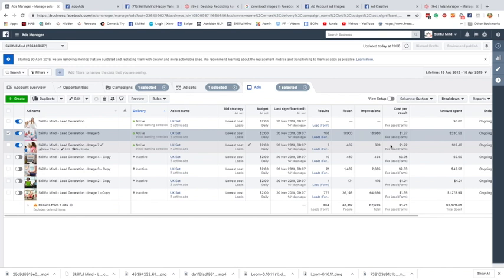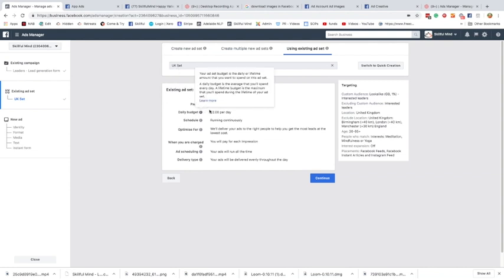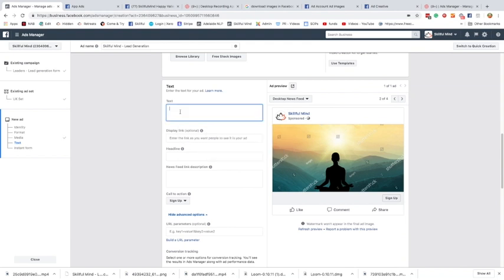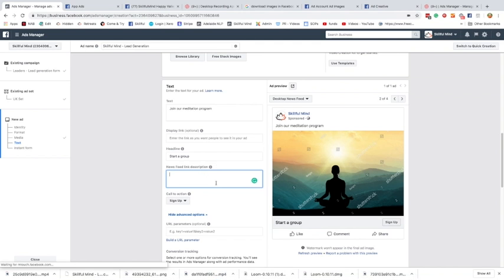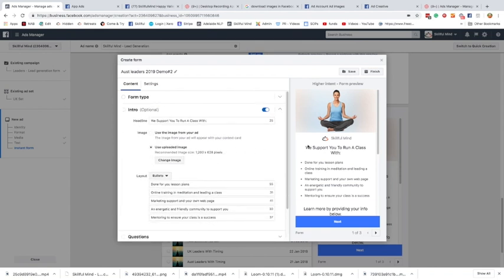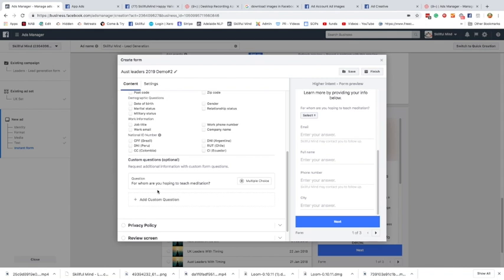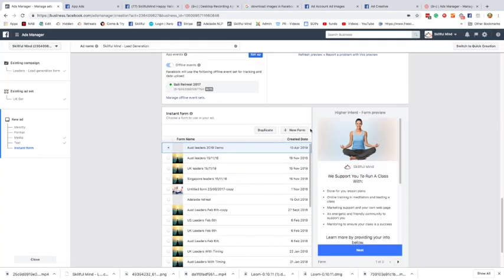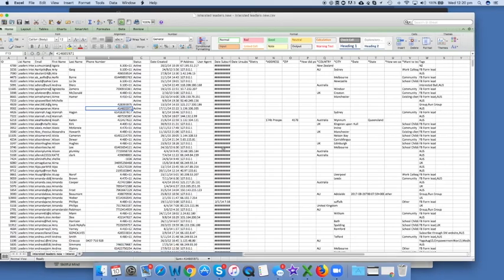Facebook #6 Lead form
How to create a lead form